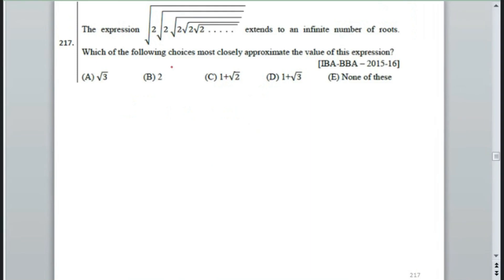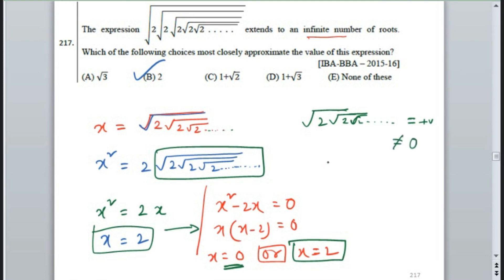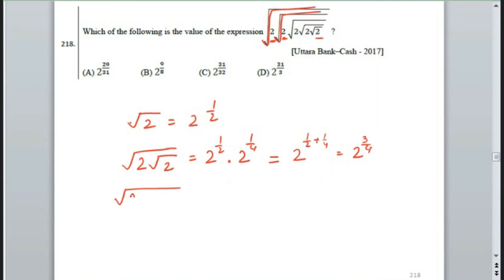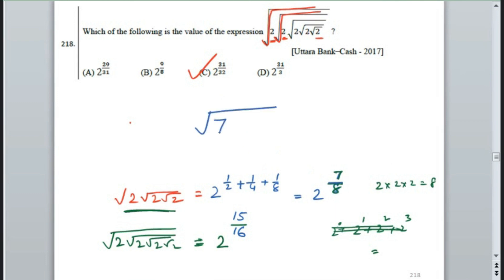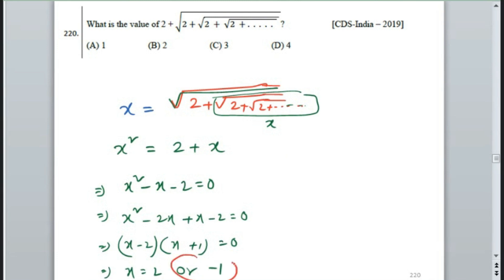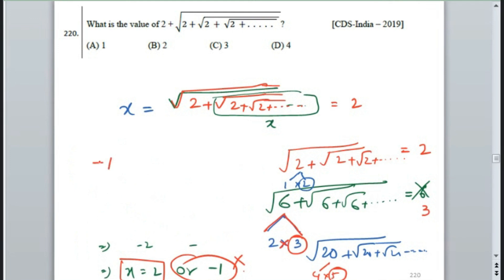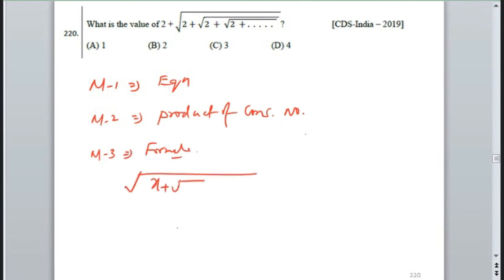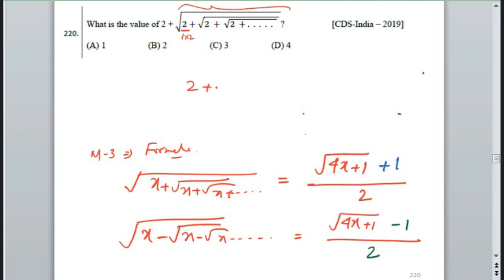Surds & Indices | Special Type | Understanding Concept and Solution with Smart Mental Approach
Concept and Solution of Questions on Surds and Indices with amazing Mental Approach.